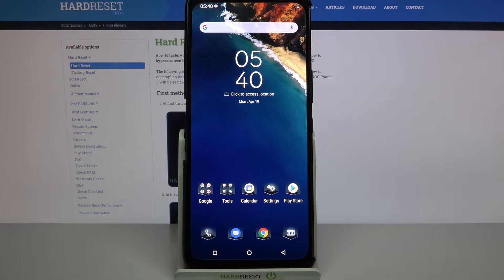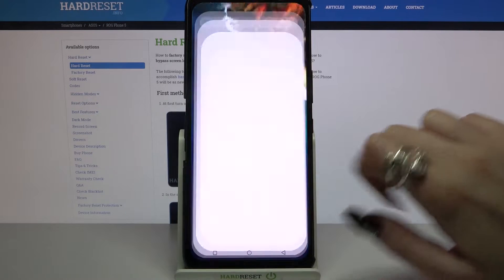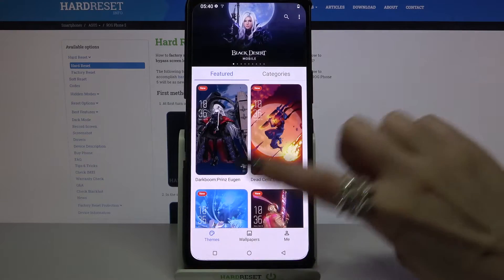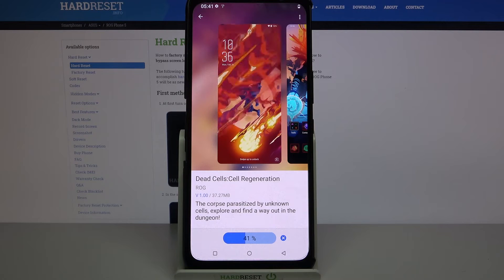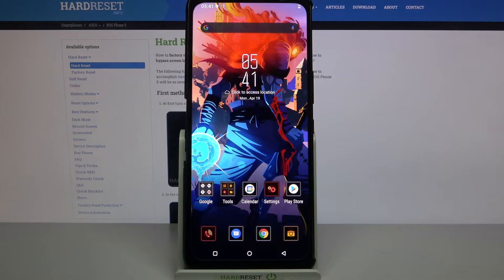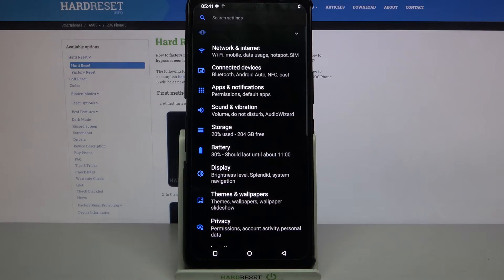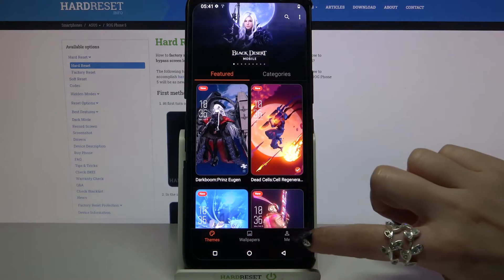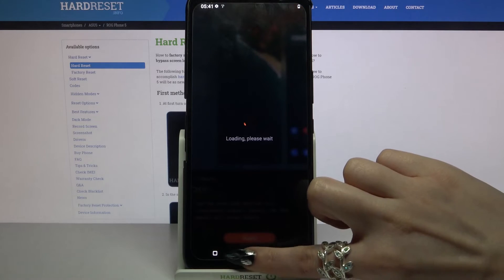How to Change Device Theme in ASUS Rog Phone 5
If you are bored with the default theme in your ASUS Rog Phone 5, open the attached tutorial and learn how to set a new device theme. Our specialist will show you where all the themes for this smartphone are located and how to successfully apply the new theme. Thanks to us, you will completely change the look of your ASUS Rog Phone 5, so if you are looking for inspiration, stay here with us. Change the wallpaper on the home screen and lock screen at once, and change the appearance of icons and background colors in applications.